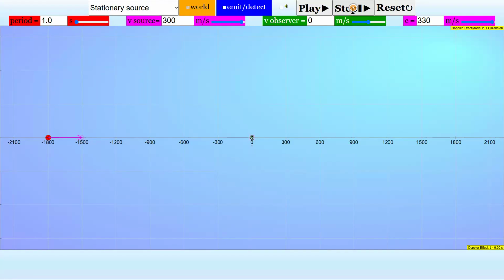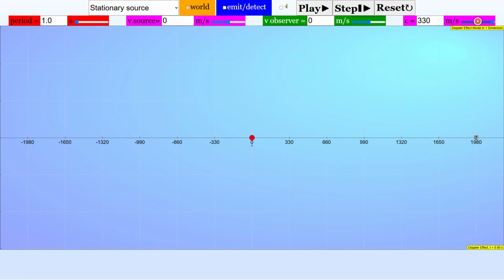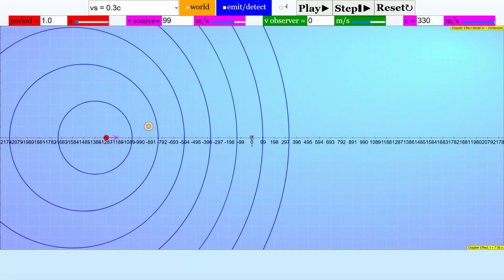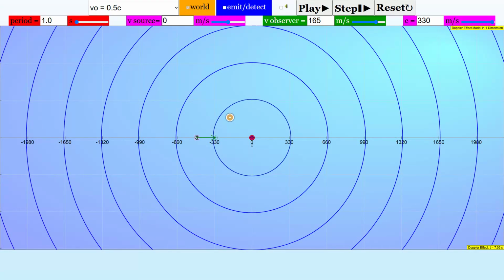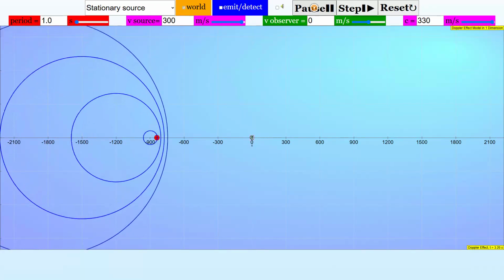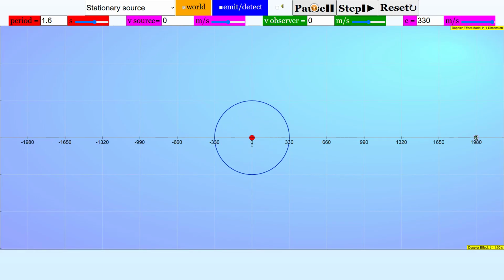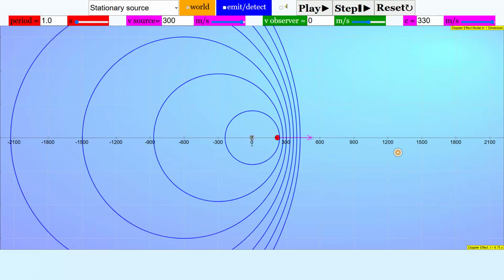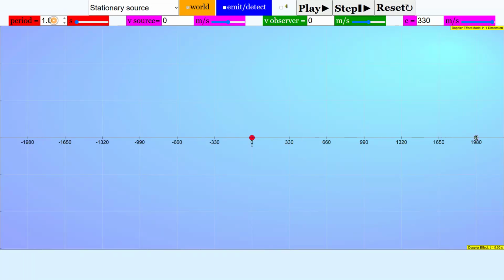Doppler Effect Explained with a Simulation | Source vs Observer | Sound Waves Physics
Use this Doppler effect simulation to see how motion changes detected frequency, wavefront spacing, and timing.

In this lesson, we cover:
- the control bar, presets, Play, Step, Reset, and the sound toggle
- the stationary baseline before any Doppler shift
- source toward, source away, observer toward, and both-moving comparisons
- how the emit/detect panel links the space view to f and f'
- how period, sound speed, and near-sonic or supersonic cases extend the discussion

This works well for a predict, run, observe, and explain classroom routine.

Simulation and lesson adaptation by Lookang / Open Educational Resources.

00:07 Overview
00:21 Controls
00:34 Preset menu
00:49 Sliders
01:06 Stationary baseline
01:31 Source toward
01:54 Source away
02:19 Observer toward
02:41 Both moving
03:04 Emit and detect
03:33 Step mode
03:54 Period effect
04:20 Sound speed
04:48 Sonic barrier
05:24 Wrap-up

Which comparison helps you understand the Doppler effect best: moving source, moving observer, or both moving?

Try the simulation and explain:
1. where the wavefronts are compressed
2. when f' becomes larger or smaller than f
3. how the emit/detect panel supports your answer